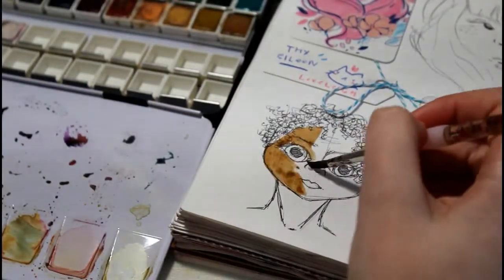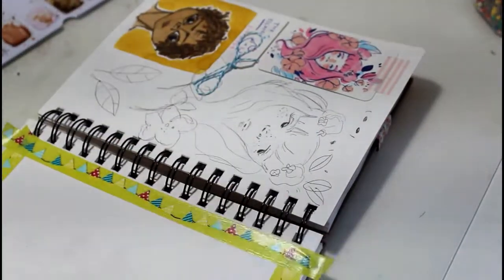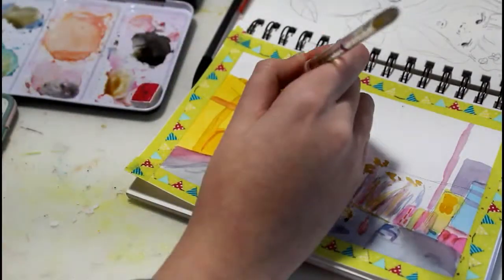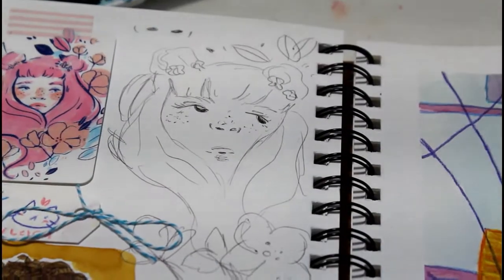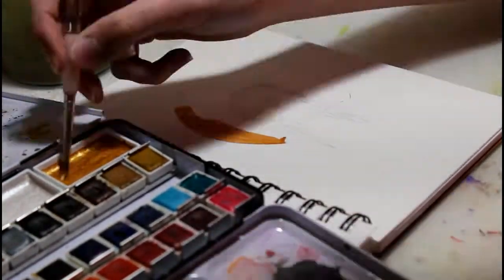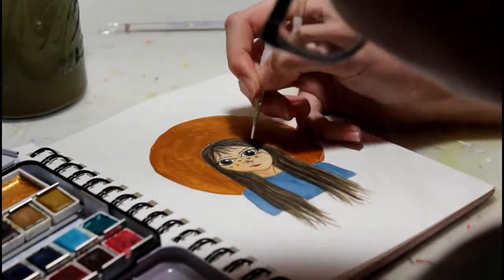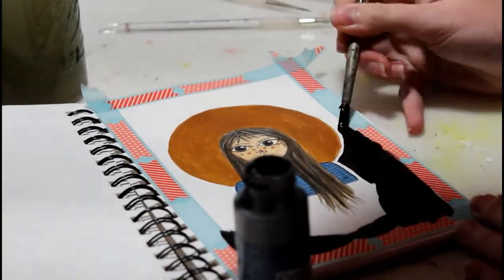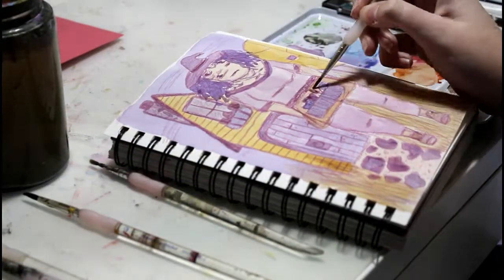sketchbook sessions #1 :)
(send me pictures of ur dog or tell me about ur crush)

Art Instagram: @enchantedquill
Twitter (i'm on here all. the. time.): @eileenkellyyy
Snapchat (i vlog here when i'm travelling!): eileenkellyyy

✨ FAQ !! ✨
What did you say your name was? Eileen! It's pronounced like "eye-lean" and it's Irish  ;)
Editing Program?: Wondershare Filmora and Windows MovieMaker
Camera?: Canon Rebel t3i, 18-55mm and 50mm lenses, for vlogging I sometimes also use my phone (iphone 6)
Age?: 16 :)
Where are you from?: USA